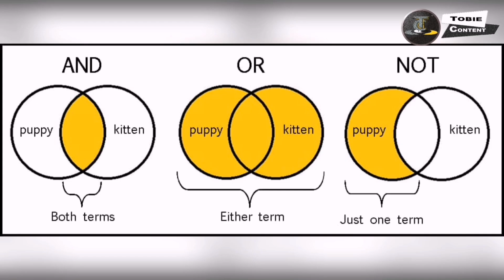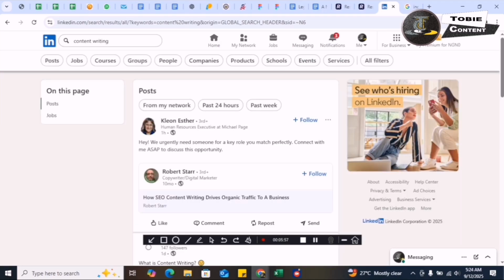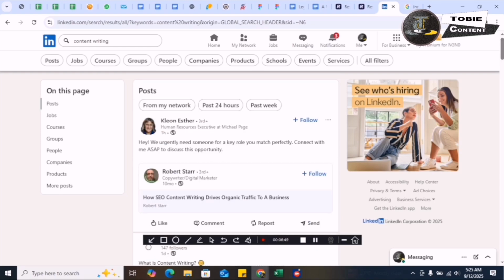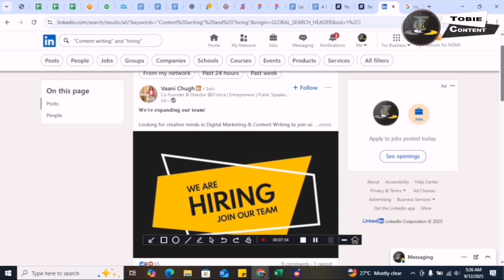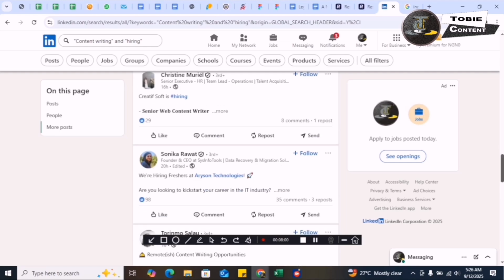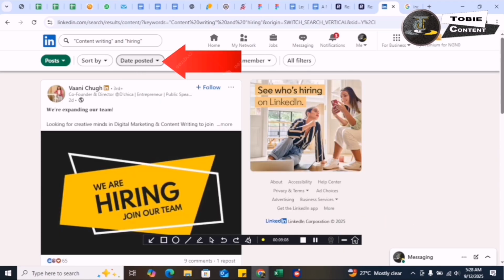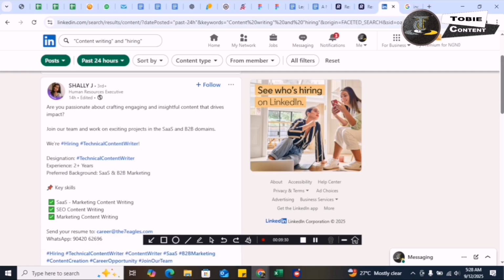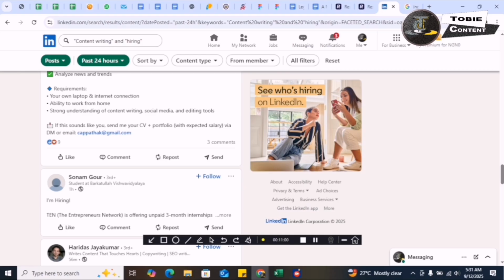Use BOOLEAN SEARCH and get instant job interviews on LinkedIn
Want to land a job faster? Learn how to use Boolean Search for job hunting and cut through irrelevant listings on LinkedIn and Google Jobs.

In this new video, I explain step-by-step how Boolean search operators (AND, OR, NOT, quotation marks) can help you:
🔹 Find the most relevant job postings.
🔹 Save time during your job search.
🔹 Get noticed by recruiters and hiring managers.
🔹 Improve your chances of landing interviews quickly.

Whether you’re a fresh graduate, mid-career professional, or making a career switch, Boolean Search techniques are your secret weapon to smarter job searching linkedintips.

🎯 Watch now and supercharge your job hunt with recruiter-level search skills.